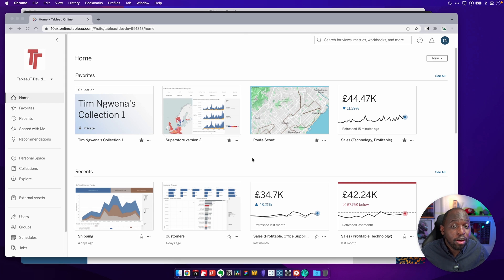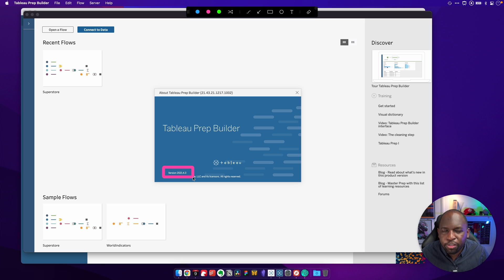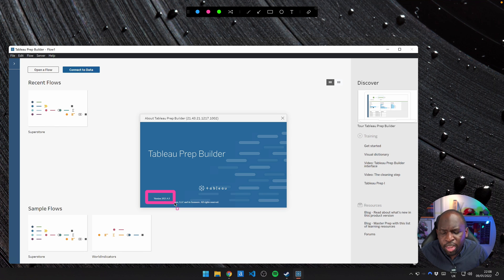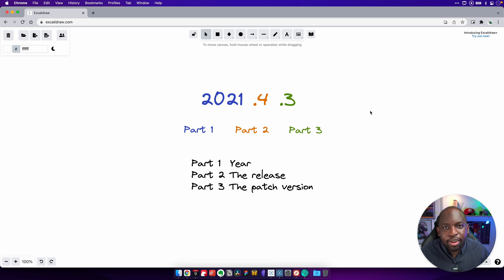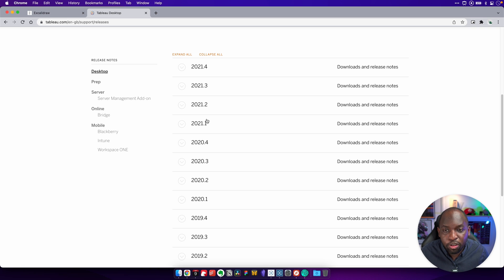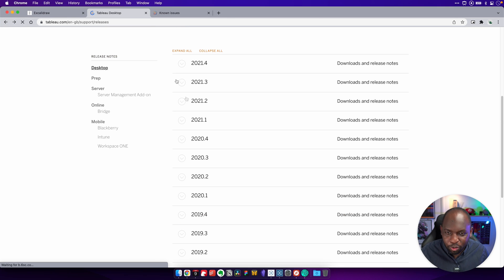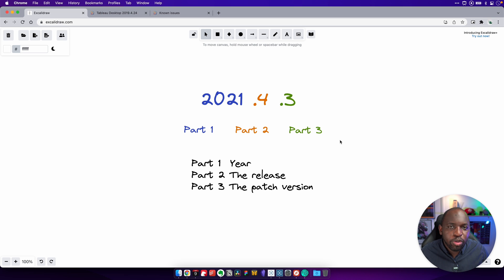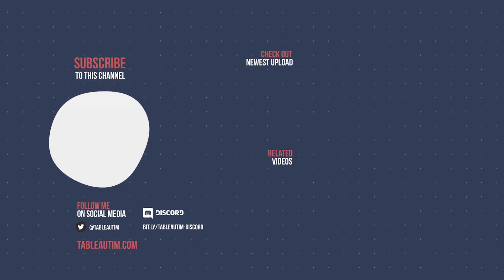Tableau versions and version numbers explained in 10 minutes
Tableau versions can be confusing but in this video, I explain how to find your version and how the version numbering system works.

Timestamps
0:00 - Intro
0:12 - How to find your Tableau online version
0:50 - How to find your Mac Tableau Prep Version
1:43 - How to find your Mac Tableau Dekstop & Public version
2:21 - How to find your Windows Tableau Desktop version
2:43 - How to find your Windows Tableau Prep version
2:55 - Tableau utilities
3:25 - How version numbers work
5:41 - Tableau Releases
8:51 - Release schedules